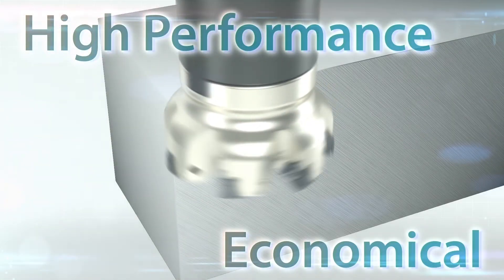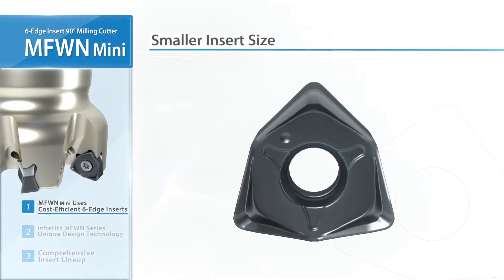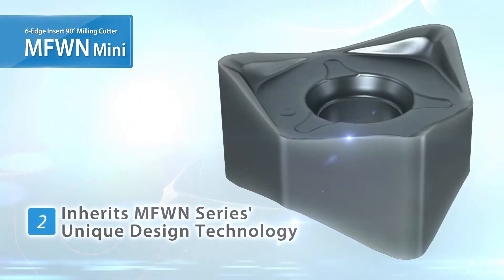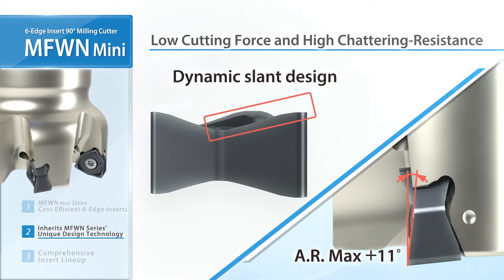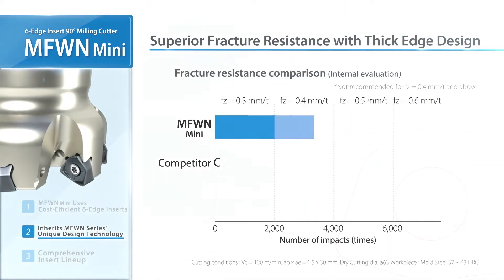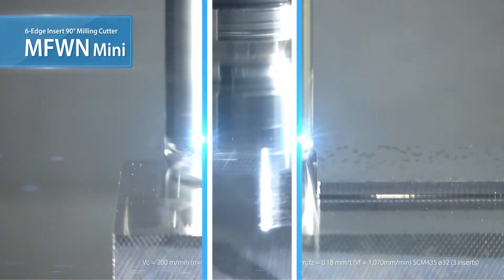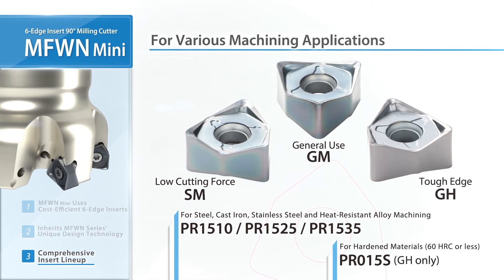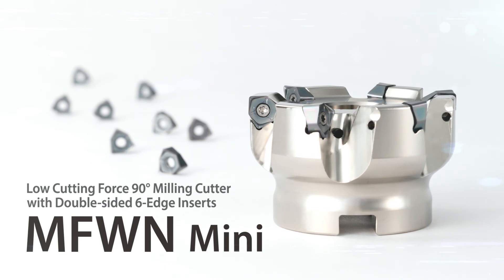Low Cutting Force 90° Milling Cutter with Double-sided 6-Edge Inserts MFWN Mini PV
Excellent Performance and Durability in a Smaller, Economical Size
6 Usable Cutting Edges Lowers Machining Costs